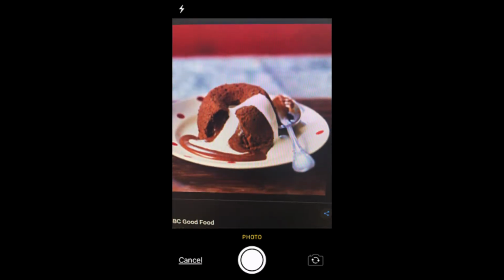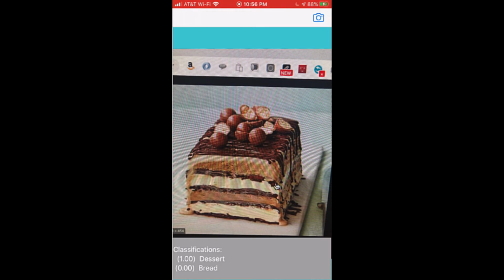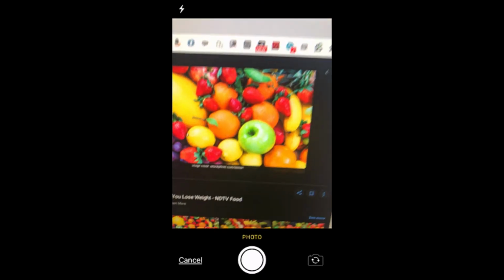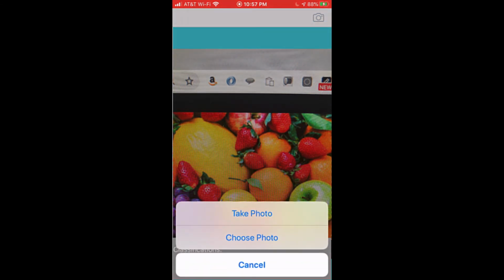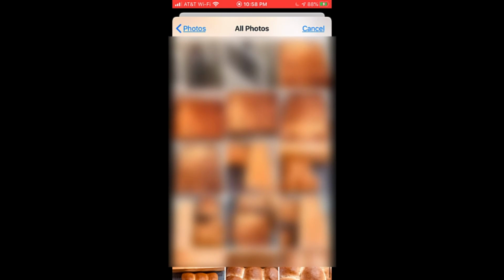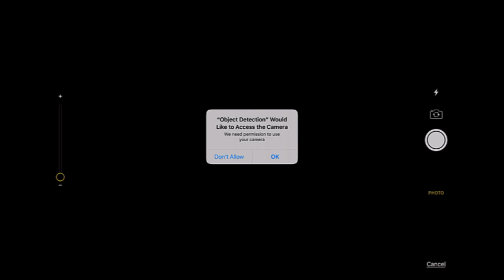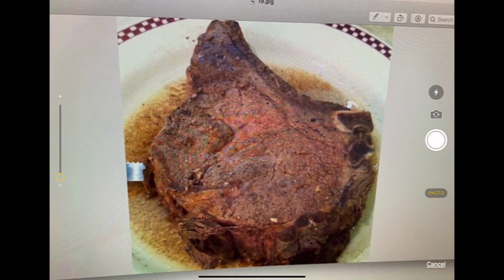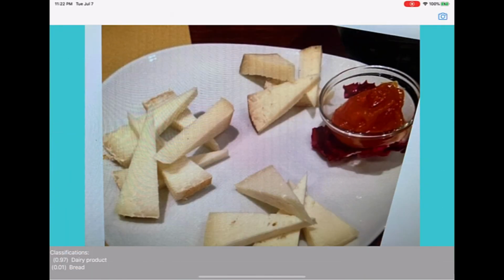Demo of food classifier app on iPhone and iPad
Ever wondered how can you run food classifier mobile app on remote island with just your phone and no wifi or cellular connectivity?

Here is the answer. You can train your own food classifier using createML